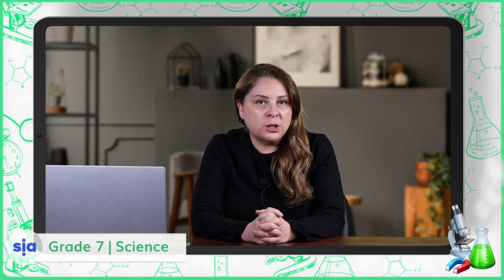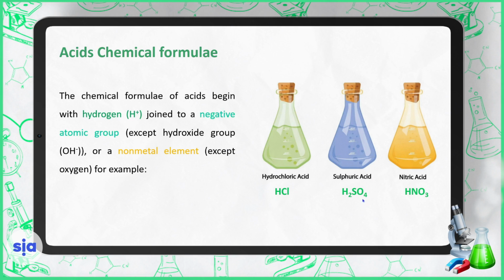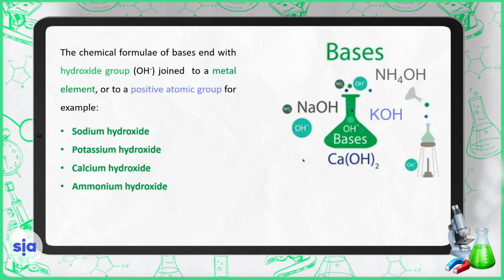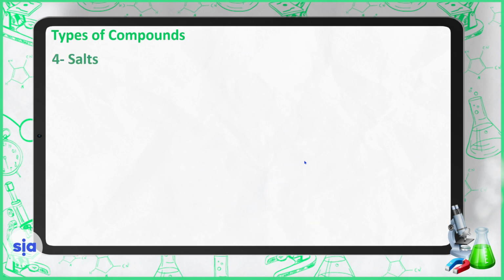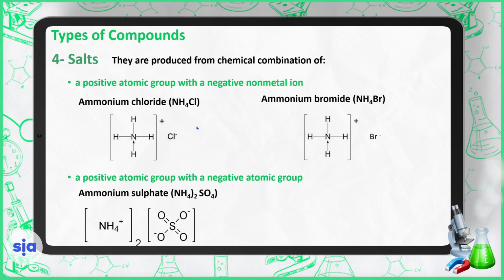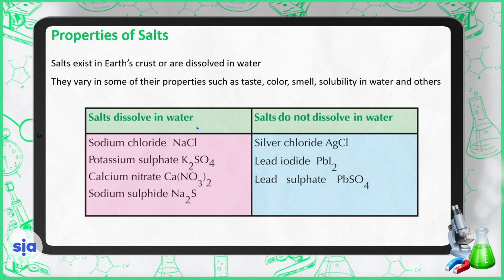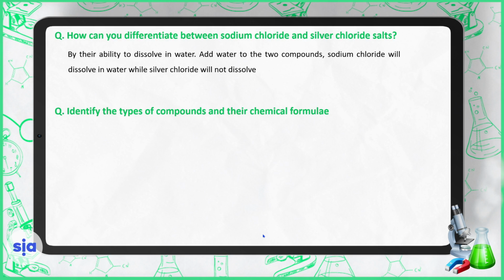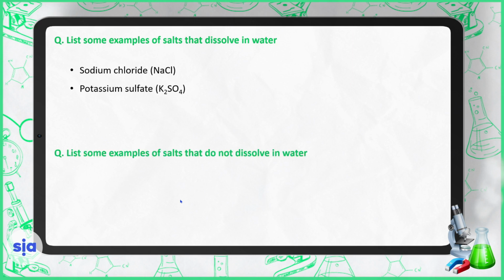Chemical Compounds 2